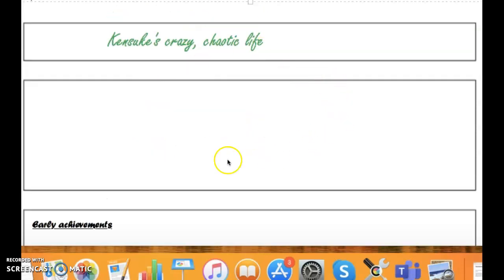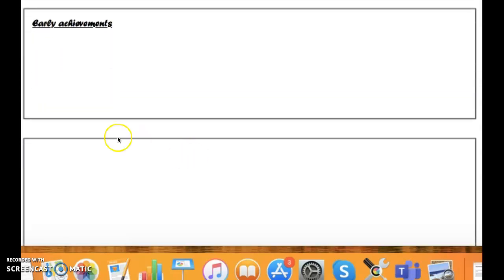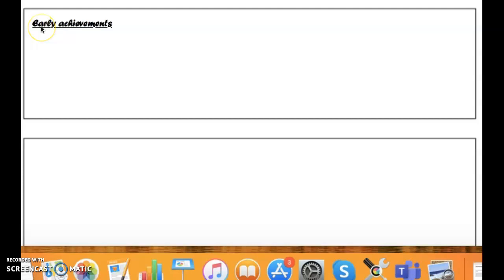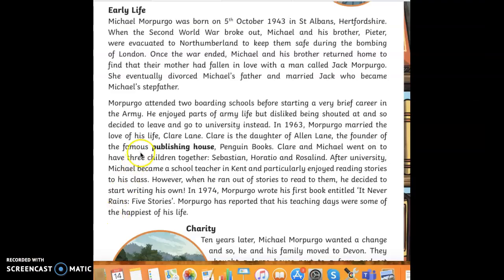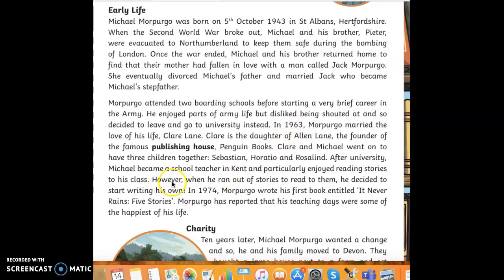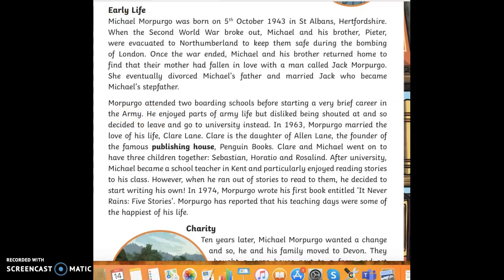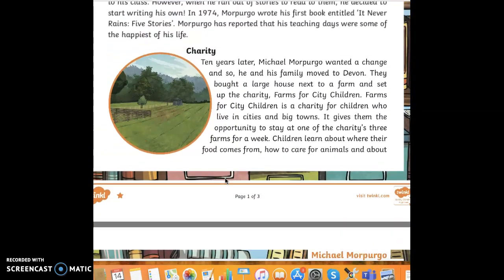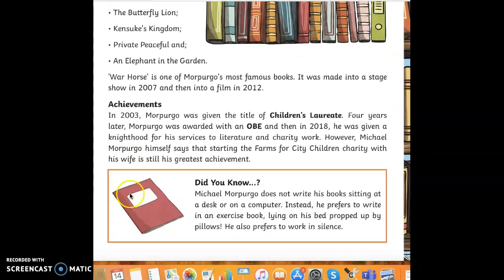Report on Kensuke (2)